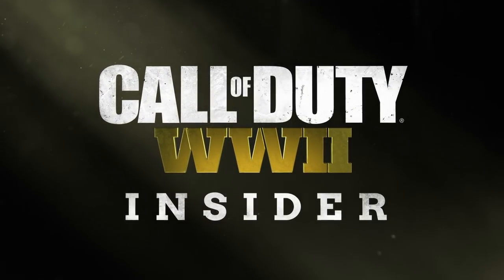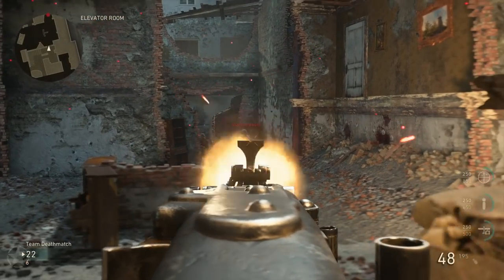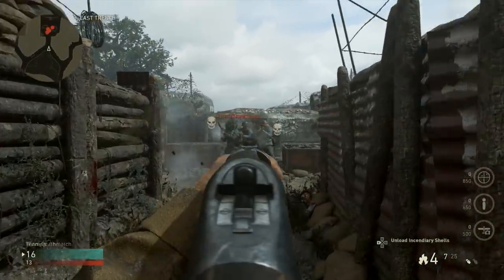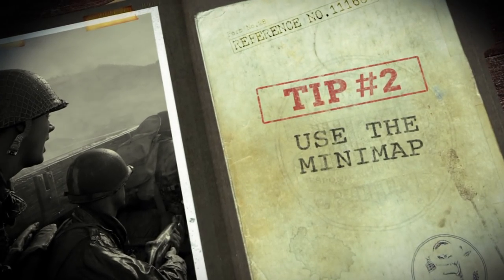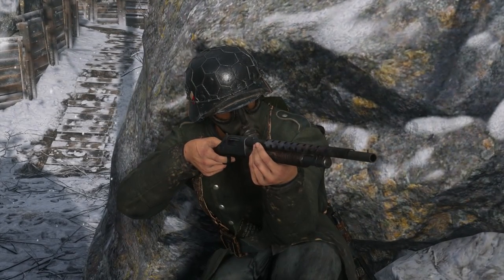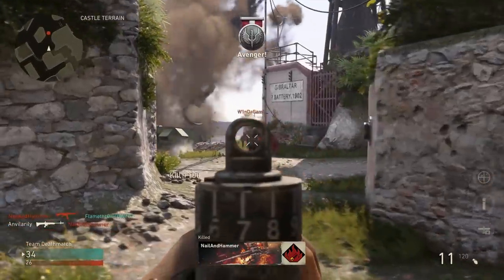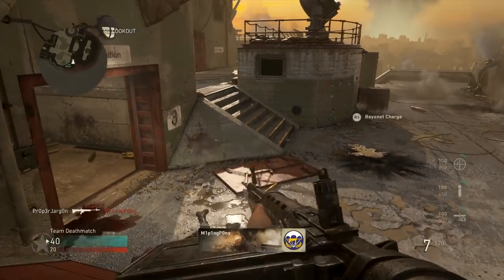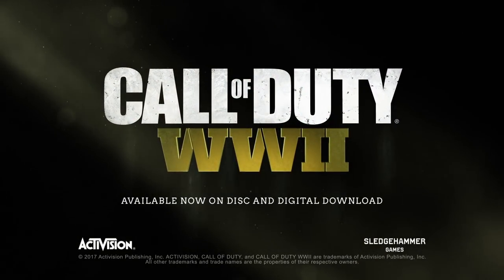Official Call of Duty®: WWII Insider – Top 5 Tips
Looking to improve your Call of Duty®: WWII Multiplayer skills? Here are five tips to get you started in the right direction.